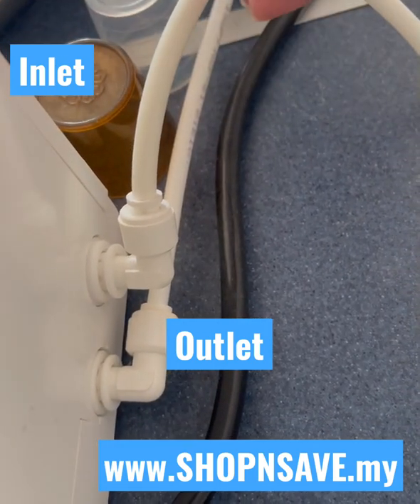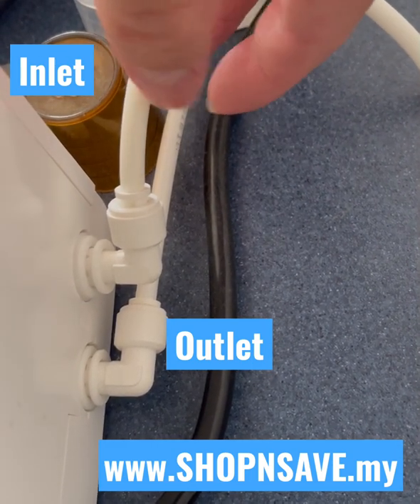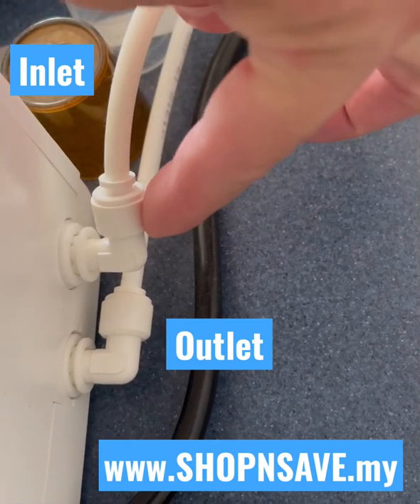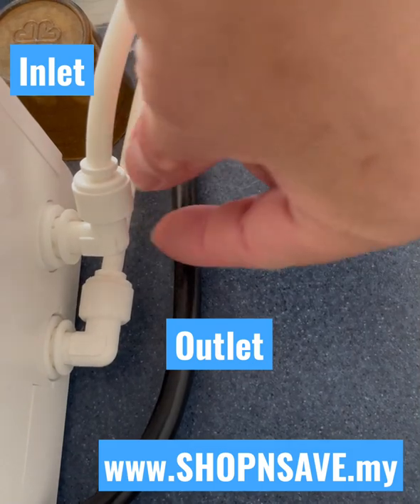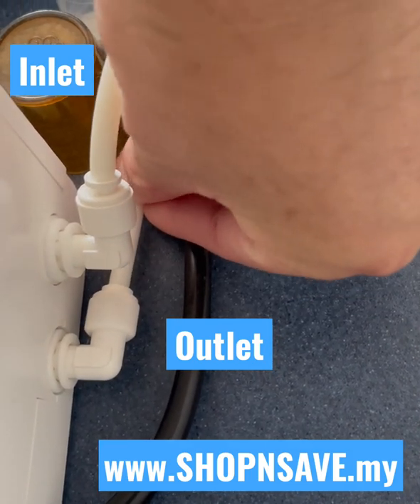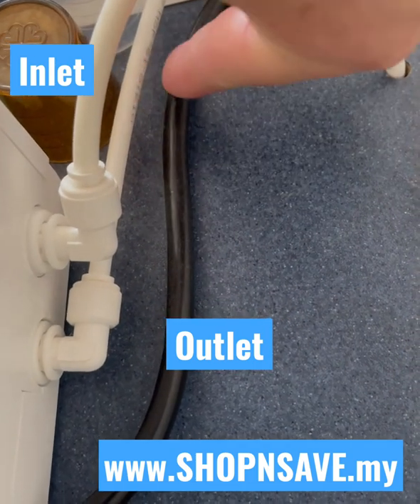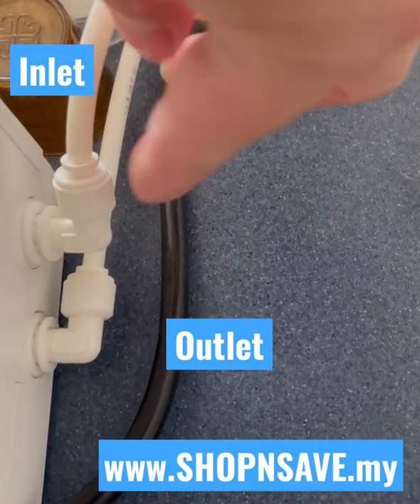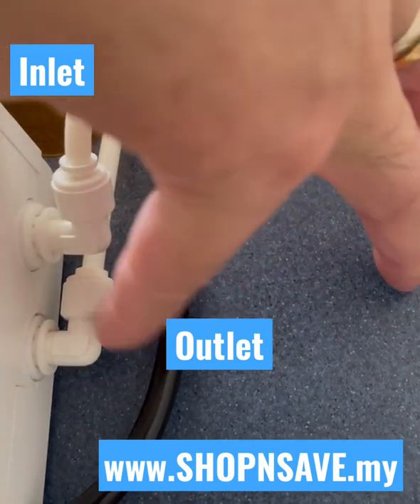Ioncares mini s tankless water purifier, tube hose inlet and outlet connection